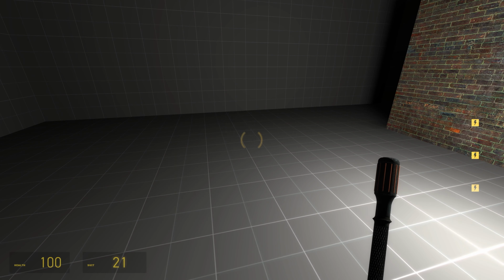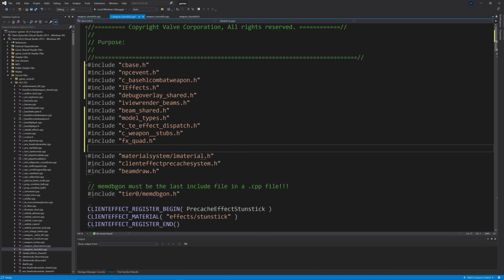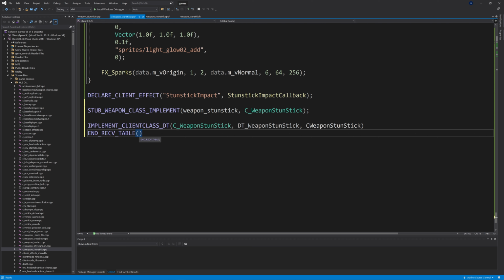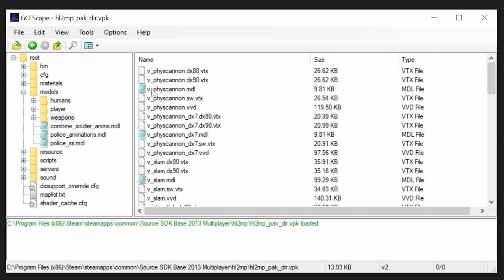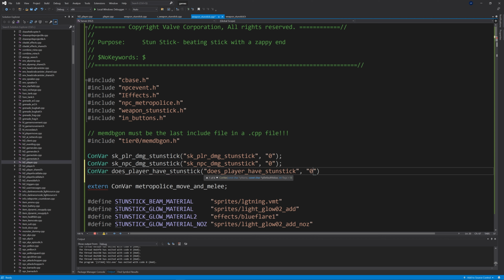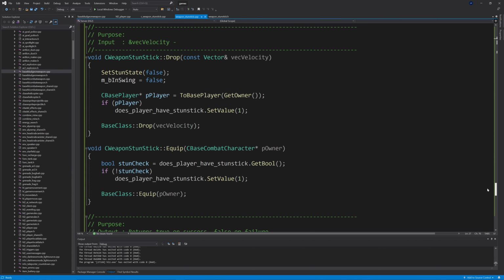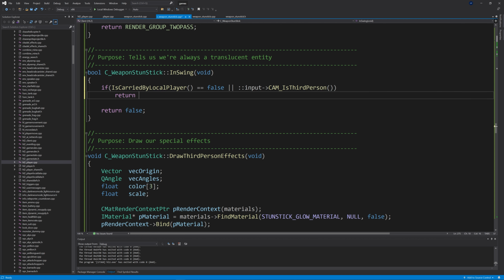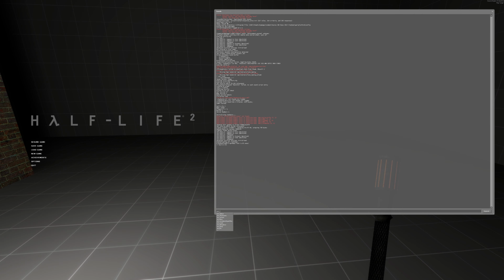Valve Source Code 2013 Tutorial (Episode 17): Adding The Stunstick & Fixing Glow Effects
Hello everyone and welcome to a new (probably short) series of videos I do involving the source code from Valve for Half-Life 2, and some guides on how to do stuff with this code. In this episode, I outline how to add the Stunstick from Half-Life 2: Deathmatch into a Singleplayer mod, plus how to fix glow effects that are supposed to show when swinging (which isn't present in Multiplayer mods) and impact sounds (which are present in Multiplayer mods). Much like with the SLAM tutorial, I feel this video is more complicated than it needed to be, but at least everything works...or does it?

UPDATE: I previously stated that I thought this tutorial didn't need a followup, but here's a followup video with a fix for Metrocop functionality that I inadvertently broke as a result of doing this tutorial the way I did!